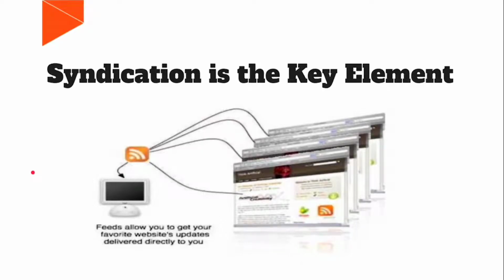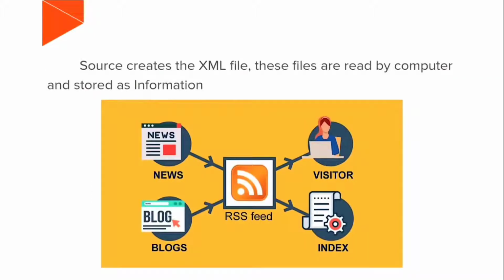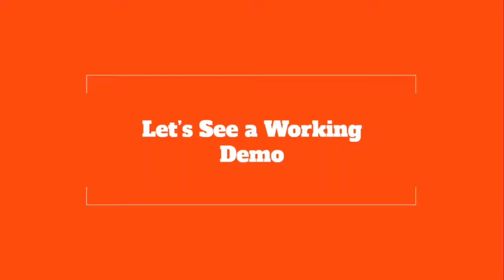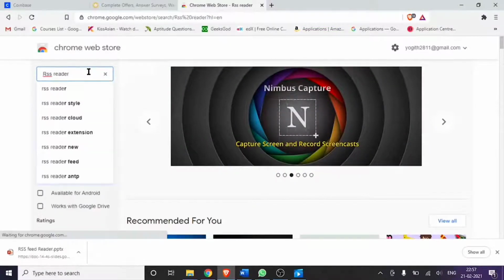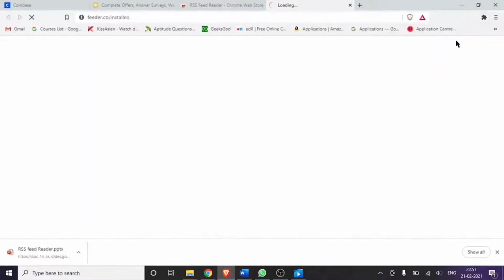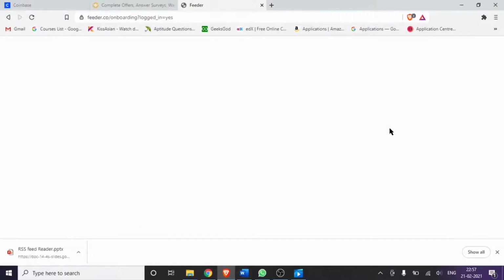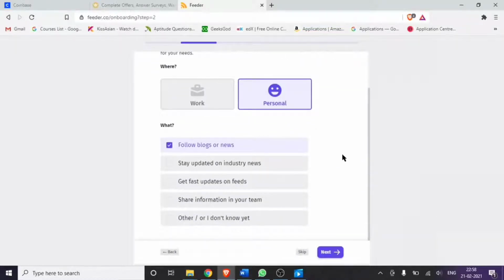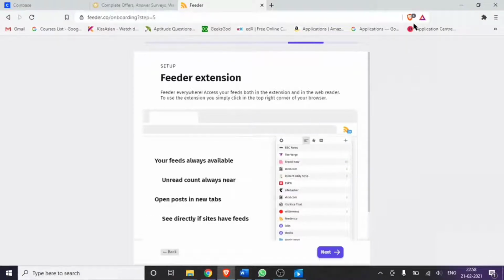RSS | FeedReader | Youtube RSS | SCRIPT KIDDIES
Team SCRIPT KIDDIES